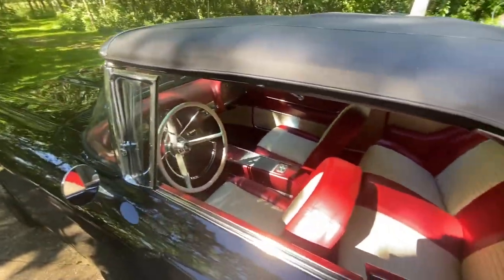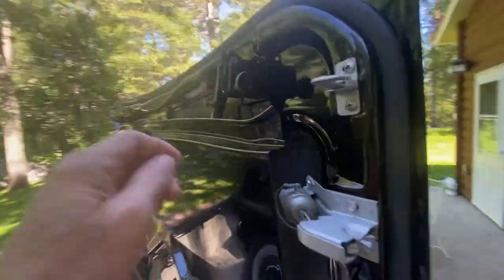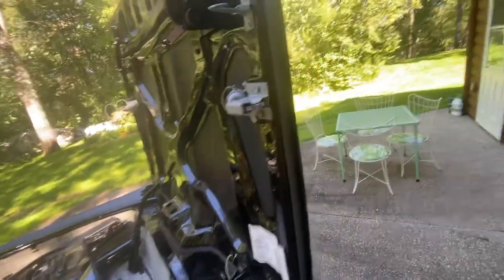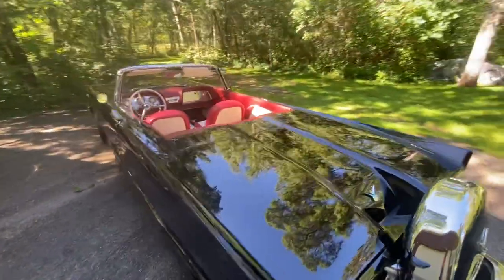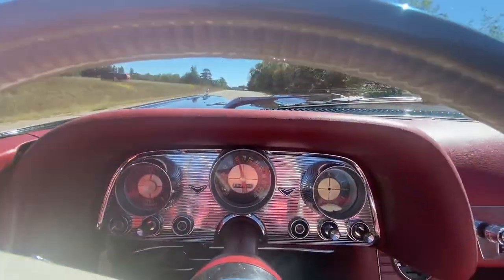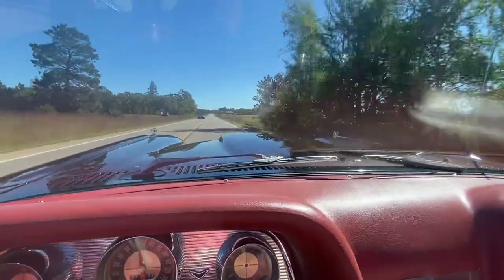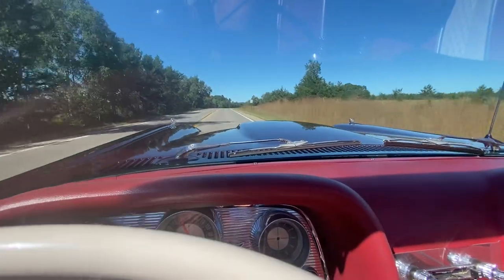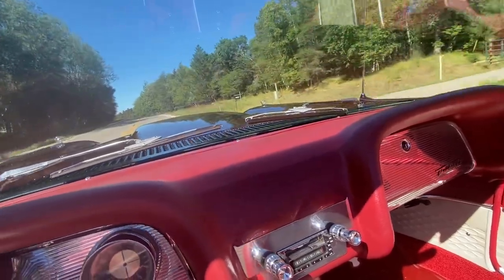Fully restored! 1958 Thunderbird Convertible! 1 of just 2,134 convertibles built for 58. Very rare!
This is one cool Thunderbird! The car was totally restored from engine, transmission, interior components .to new top and all mechanicals bringing it back to new condition! We do a walk around and take a little cruise!

This is one of the nicest 1958 Ford Thunderbird Convertibles you will ever see. It has had a full nut and bolt, body off restoration and is in beautiful original condition. The complete drive has been professionally rebuilt. Everything from the paint, the engine bay, the interior, trunk area and undercarriage are factory new. The glass and the chrome are near flawless in every way. The cost alone to rechrome those massive front and rear bumpers were a major expense to say the least. The interior was also completely replaced with factory materials and is beautiful! The 352 cu. in., 300 hp 4bbl engine runs like new. starts right up with great Thunderbird power. The 1958 Thunderbird was one of the most, if not the most stylish Thunderbirds to come off the line. Just take a look at the picture of how the rear tail fins curve out like a true bird's wing. The doors close easily and solid like when new. This car feels like you're riding on a cloud. All lights, gauges, horn and heater controls are operating as they should. All new belts, hoses, battery, brakes and all fluids have been replaced. This 1958 Thunderbird Convertible needs nothing and is ready for its next car show! @markeversonclassiccars